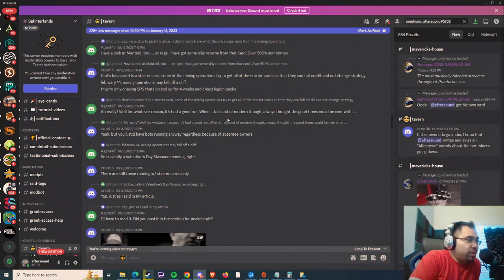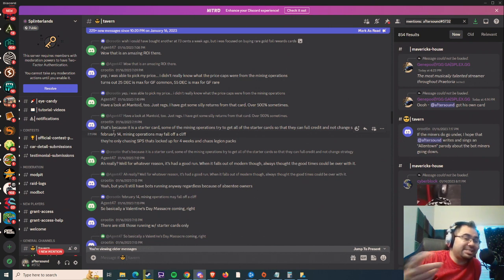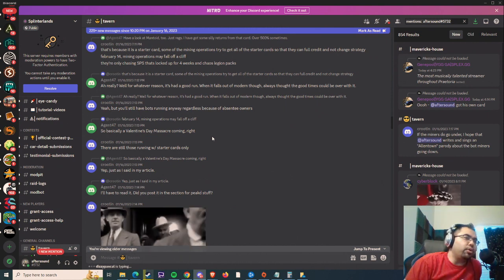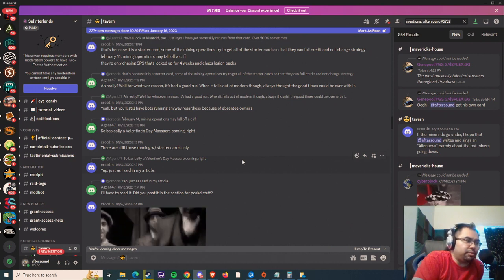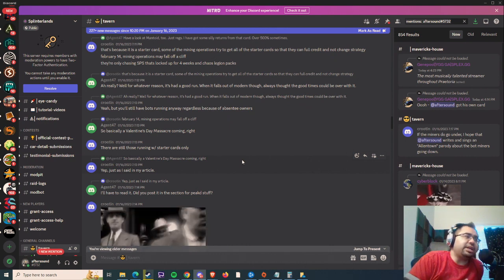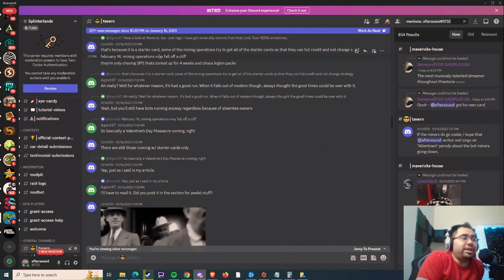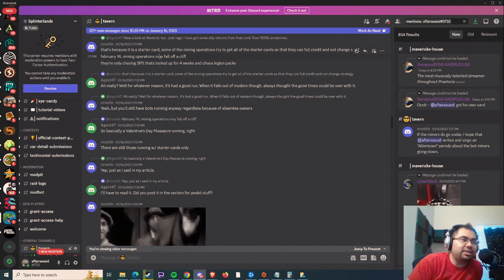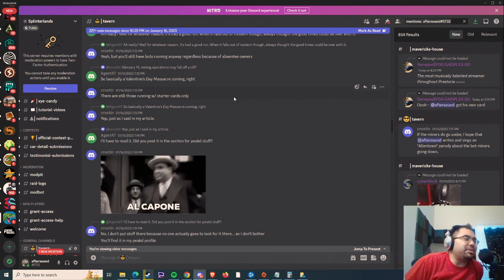SOUL BOUND REWARD CARDS KILLING BOT FARMS?